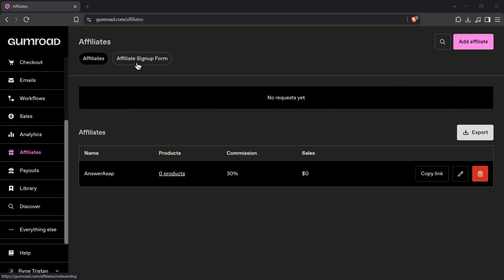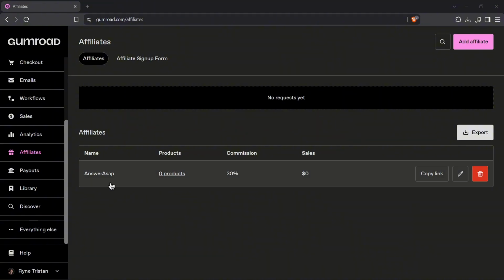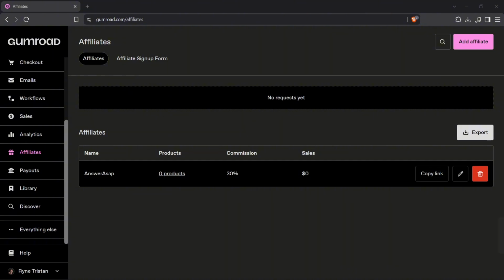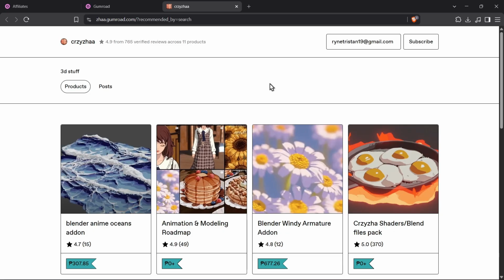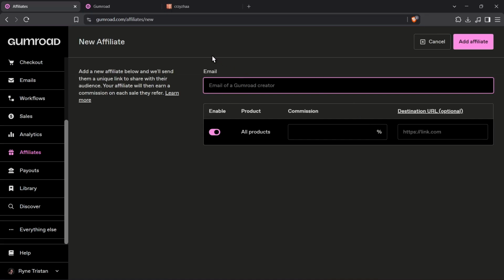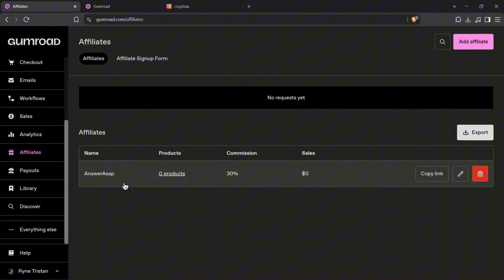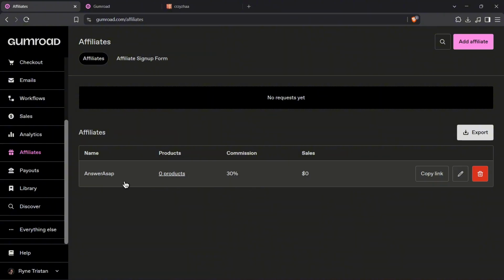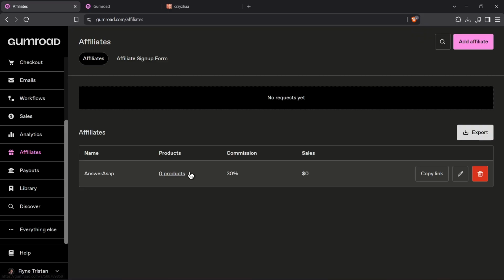How to BECOME an AFFILIATE on Gumroad (Step by Step) 2026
Discover how to become an affiliate on Gumroad, allowing you to earn commissions by promoting products you love. Please consider liking the video and letting us know if you have any comments, ideas or questions, we really appreciate any feedback! We have plenty of other tutorials on our channel so come and see if we can help you with anything else :)